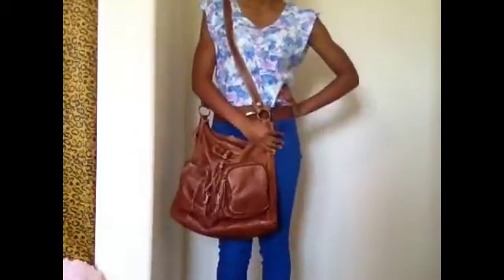My Videolicious Video